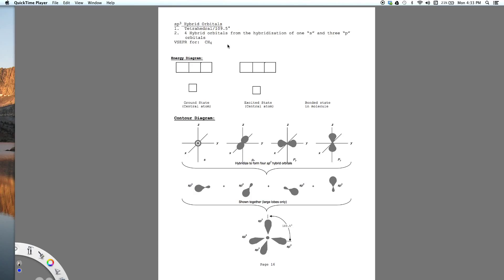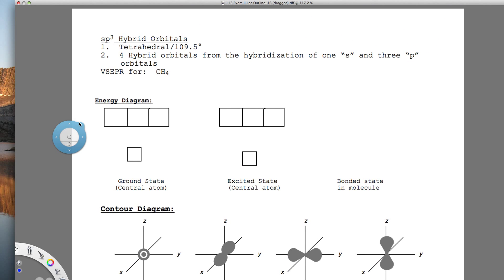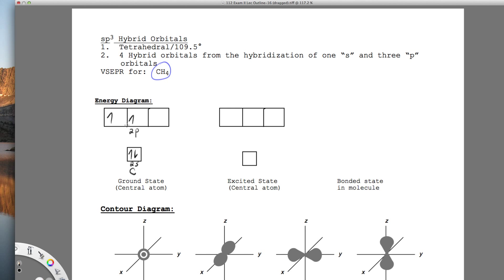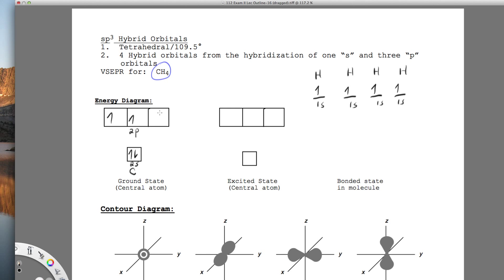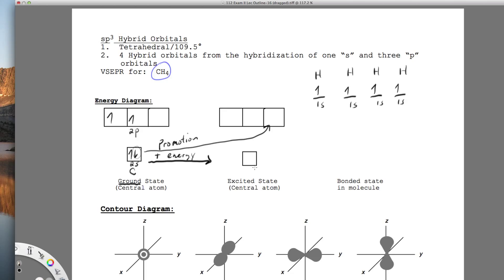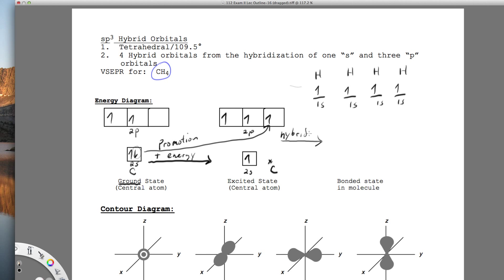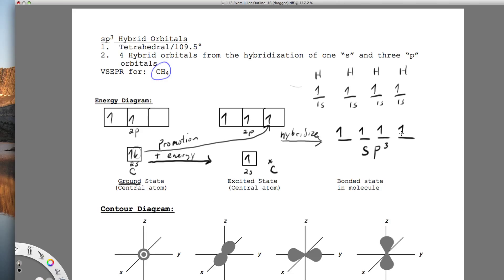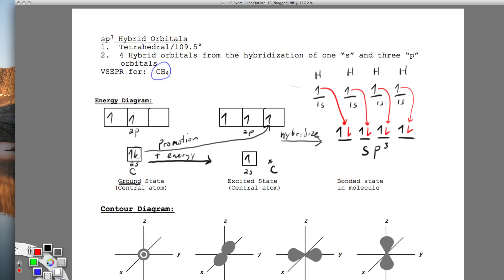Methane Box Diagram SP3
Drawing the box/energy diagram for the SP3 hybridization of the electron orbitals of carbon.